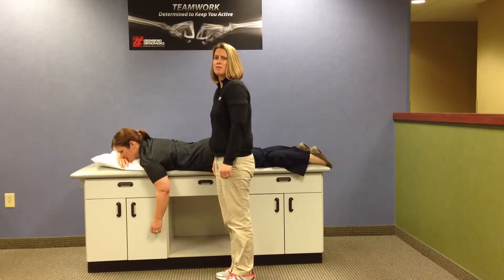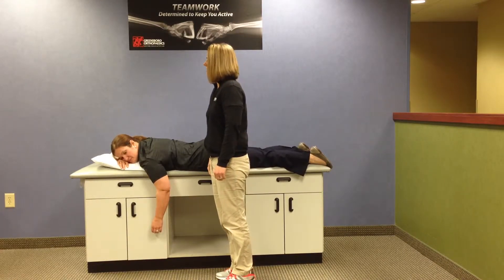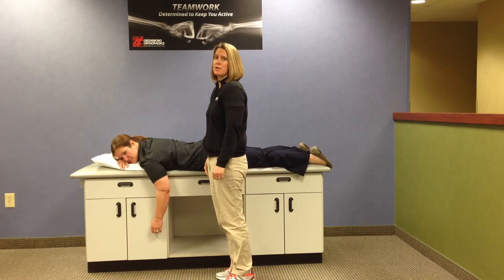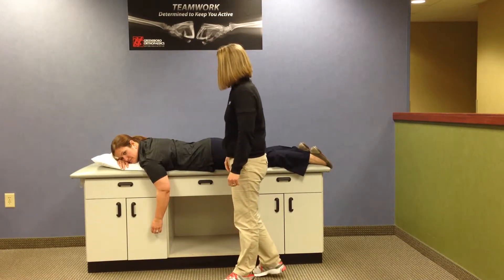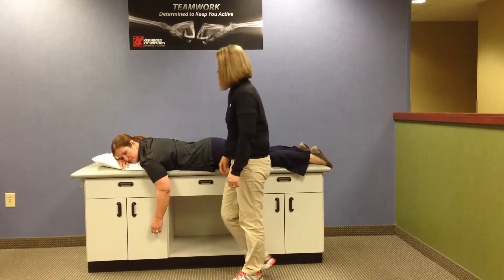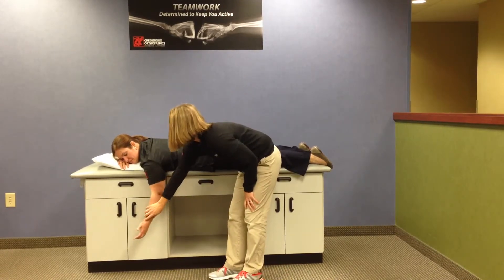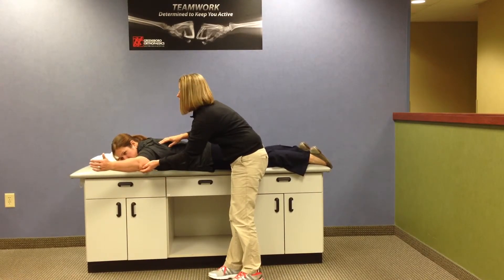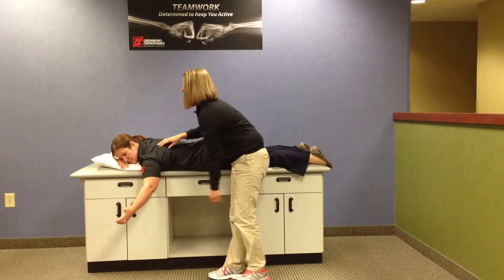Greensboro Orthopaedics: Prone Shoulder Scaption with Michele Erickson, PT, DPT, MS, OCS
In this video, Michele Erickson, physical therapist, provides instruction on how to properly perform shoulder rows while lying prone.  Typically, this exercise is performed to strengthen the musculature around the scapula (shoulder blade). To determine if this exercise is appropriate for you, be certain to consult your physical therapist or orthopaedic surgeon. To learn more about Greensboro Orthopaedics and our services, visit us at GreensboroOrthopaedics.com